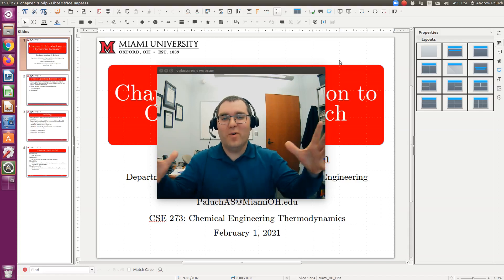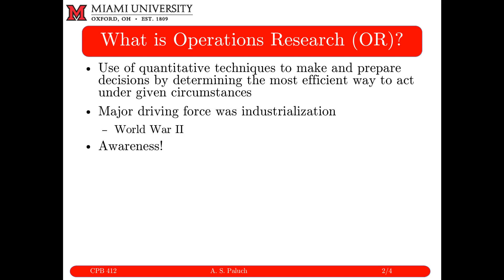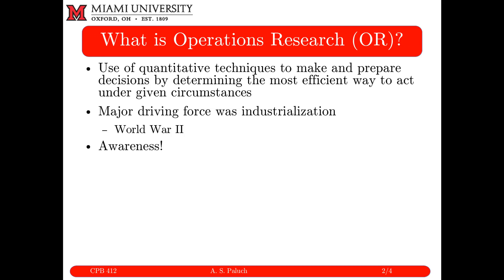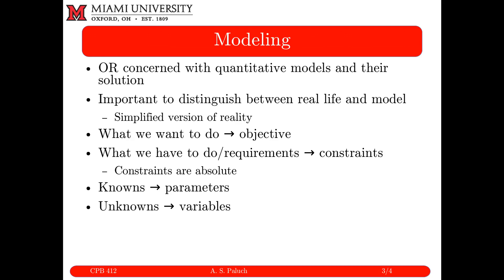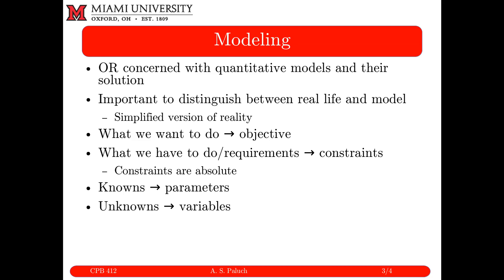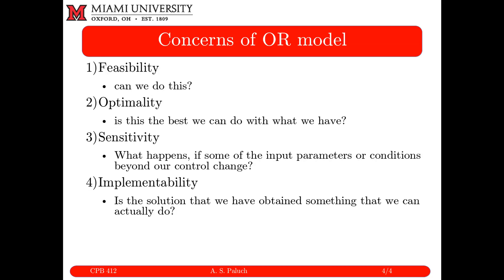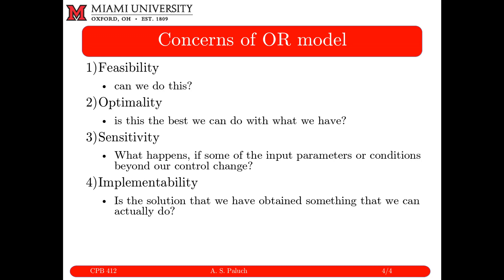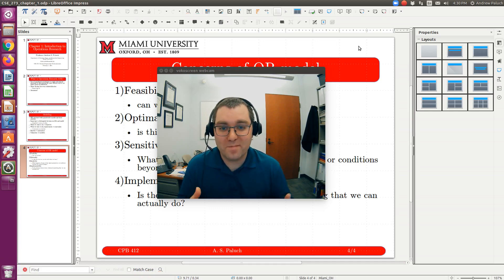Chapter 1: Introduction to Operations Research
In this set of notes, I briefly highlight a few important concepts from "Chapter 1: Introduction to Operations Research". A copy of the notes is provided below: